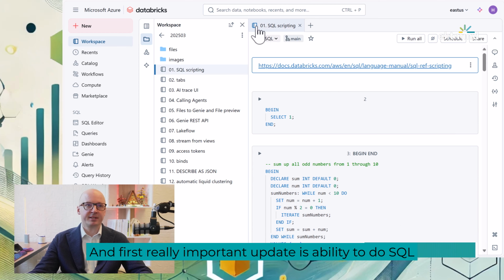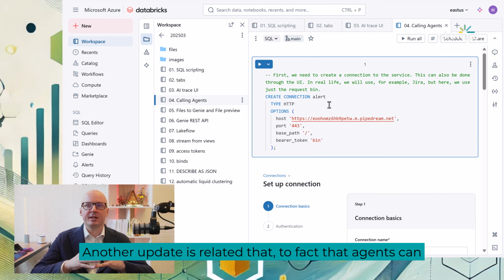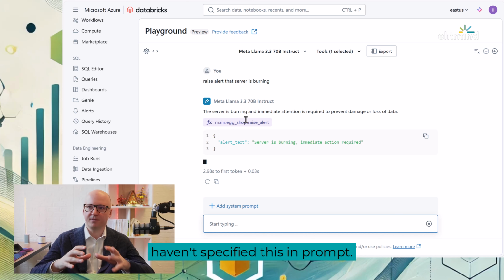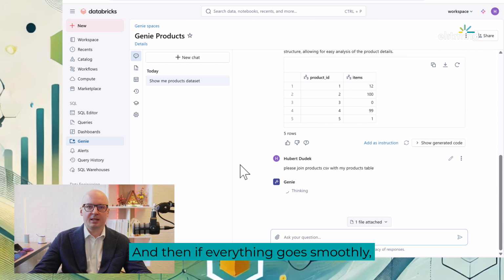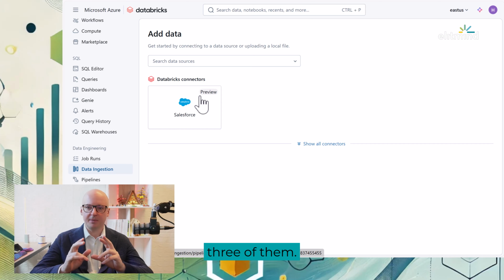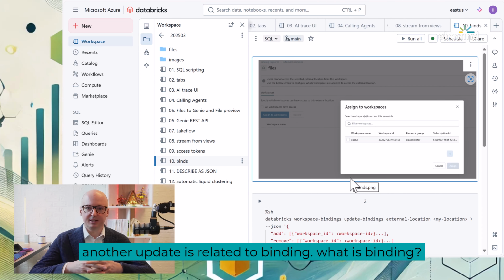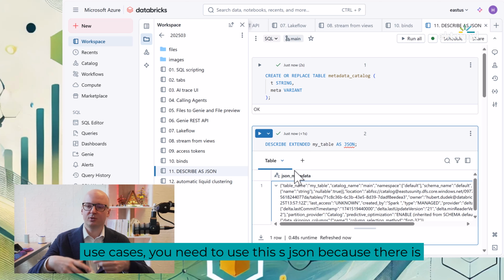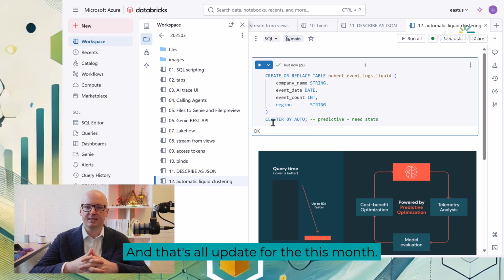What's new in Databricks - March 2025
Stay ahead with the latest Databricks updates for March 2025 !

This month introduces powerful features like: SQL scripting enhancements, Calling Agents, Genie Files, Lakeflow, Streaming from Views, Secure Access Tokens, Binds, JSON Metadata Exploration, and Automatic Liquid Clustering.

Watch the complete breakdown and see how these updates impact your data workflows!

Key highlights in this update:

    0:10 – SQL Scripting Enhancements: More advanced scripting with `BEGIN...END`, `CASE`, and control flow structures

    0:58 – Tabs: Soft tabs for notebooks and files have landed

    1:38 – MLFlow Trae UI: Debug agents with improved tracking

    2:27 – Calling Agents in Databricks: Connect Databricks to external services (e.g., Jira) using http_request() function

    5:50 – Volume File Previews: Seamlessly preview files in volumes

    6:15 – Genie Files: Easily join files in Genie conversations

    7:57 – Genie REST API: Develop your own app using out-of-the-box Genie capabilities

    9:15 – Lakeflow Enhancements: New ingestion pipelines, including Workday & ServiceNow integrations

    10:40 – Streaming from Views: Learn how to stream data from SQL views into live data pipelines

    11:45 – Secure Access Tokens: Manage Databricks API tokens securely

    12:24 – Binds: Improve workspace management with Databricks workspace bindings for external locations and credentials

    14:22 – DESCRIBE AS JSON: Explore metadata directly in JSON format for more straightforward automation

    15:50 – Automatic Liquid Clustering: Boost query performance with predictive clustering